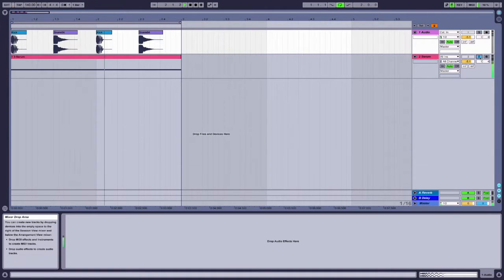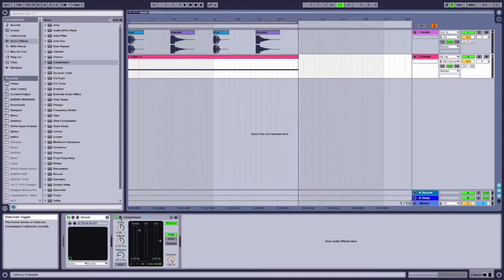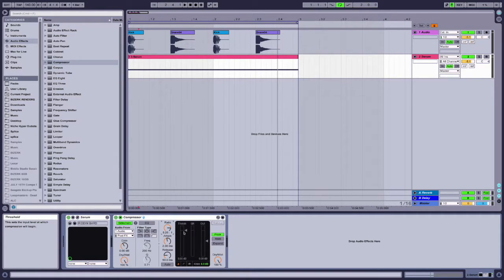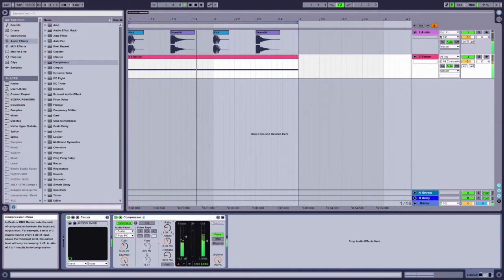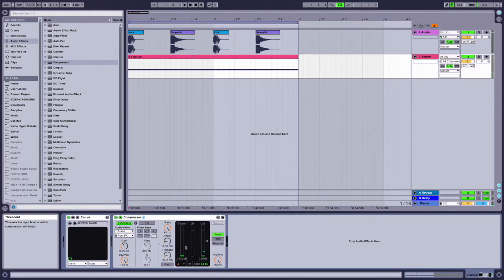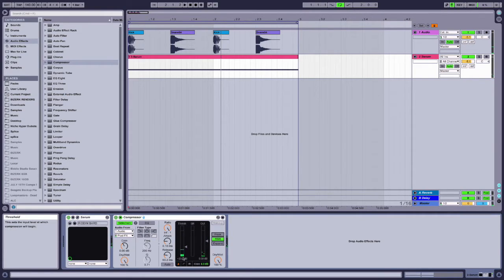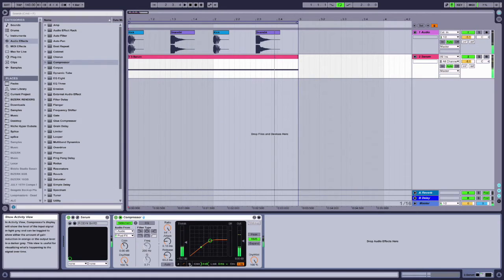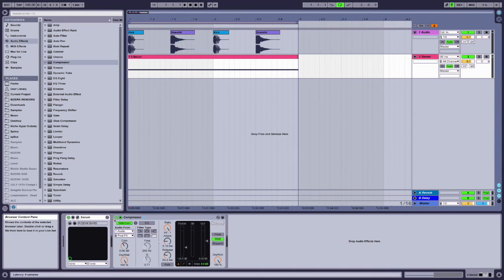How to Sidechain in Ableton Live [Dubstep, Trap, House, EDM]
Learn the proper way to sidechain your basslines from your kicks/snares. Sidechaining can be used on vocals, synths, pads, strings, or just about anything.